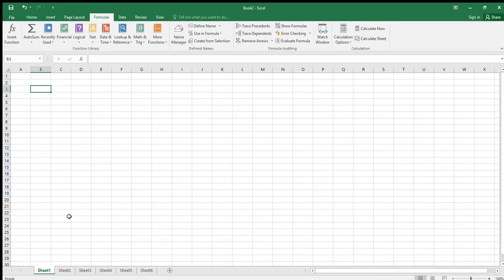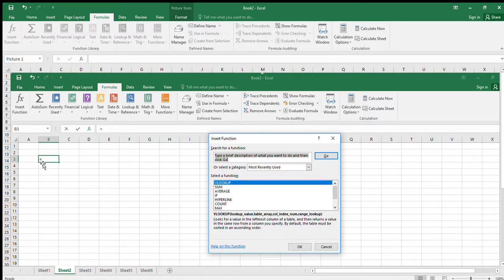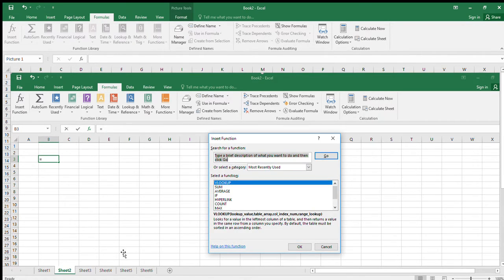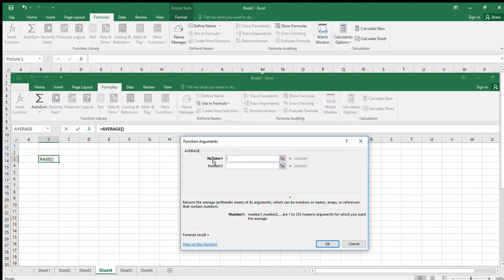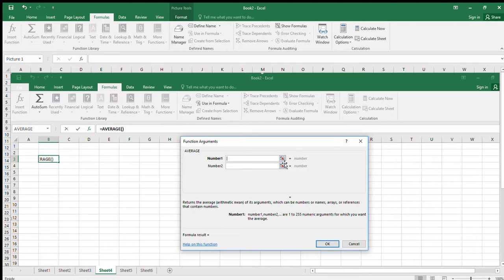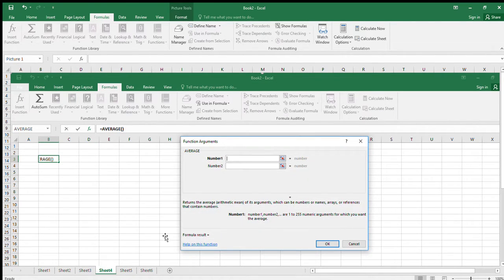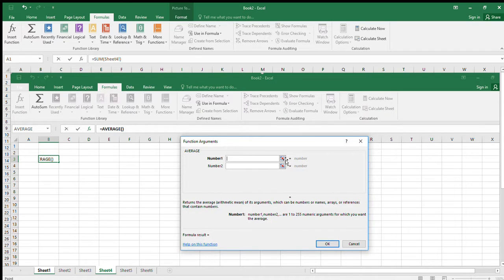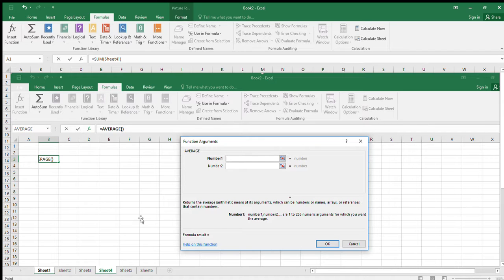Chapter 1 additional the Function Wizard AAT Level 3 Spreadsheets for Accounting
This video is for my students.  It accompanies the Osborne Books AAT level 3 spreadsheets for Accounting Book

This is an addendum to the Chapter to bring in the function wizard earlier than page 108.  The reason is that functions appear to be referred to a bit earlier than set out in the contents so this will help with that.

Good Luck!